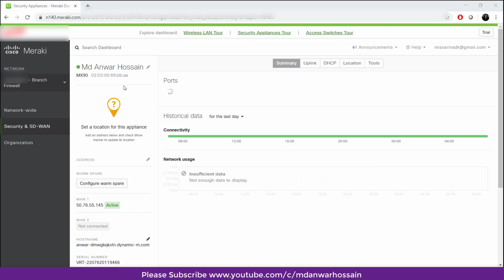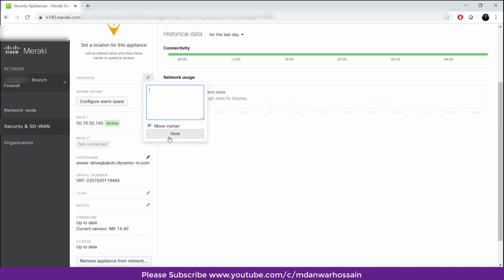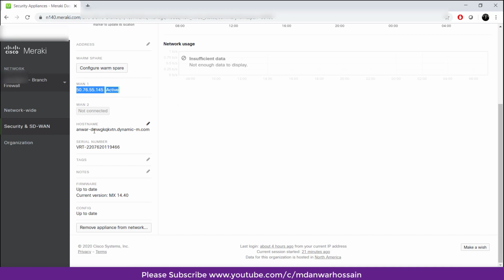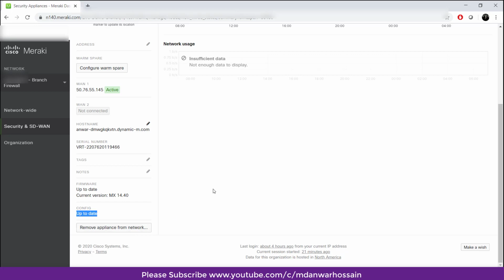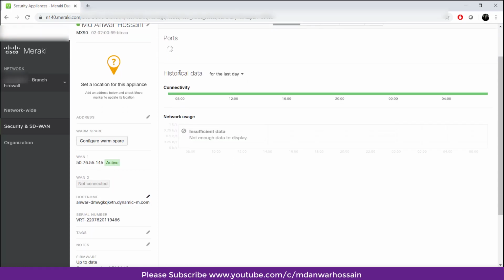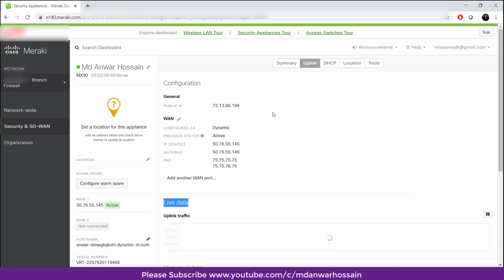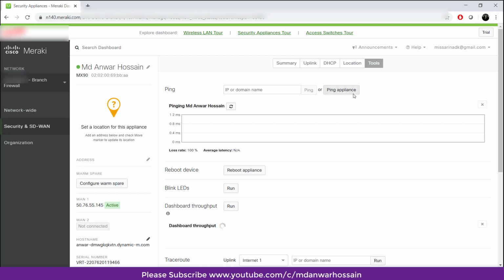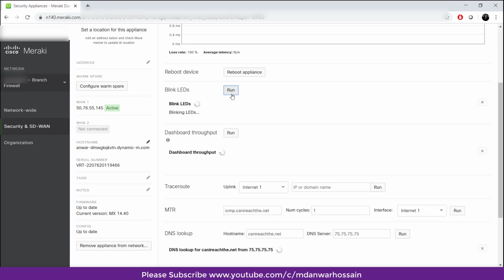03. Overview of the Appliance Status Page For Meraki Security Appliance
The Meraki dashboard itself is a centralized, web browser-based tool used to monitor and configure Meraki devices and services. ... A dashboard "network", on the other hand, is logical container for a set of centrally managed Meraki devices and services.

In this  video which i have made with cisco meraki MX Security Appliance Status page item by item to explain in details and description what it does and what is useful for you.

05. How to configure Layer 3 and Layer 7 Firewall rules in Cisco Meraki Security Appliance MX (ECMS1)